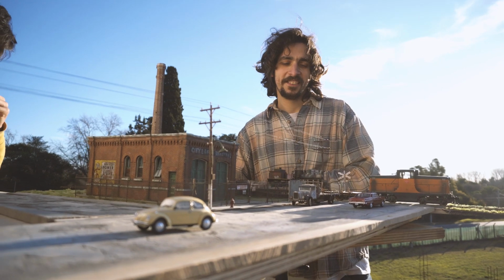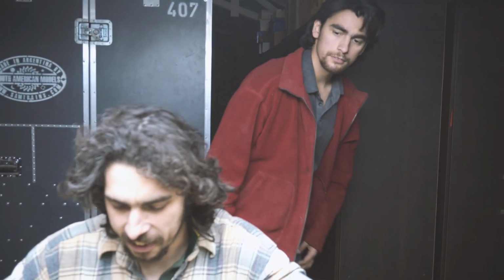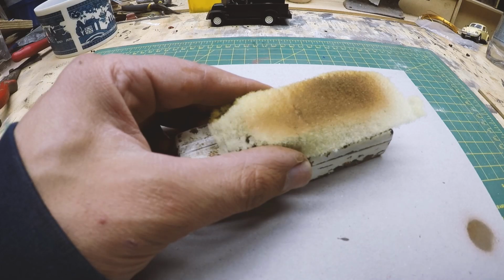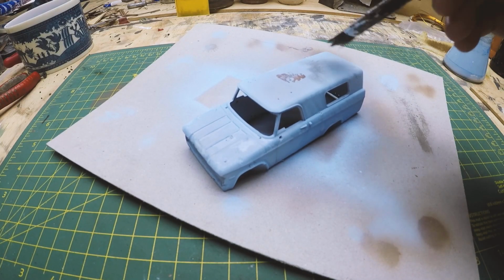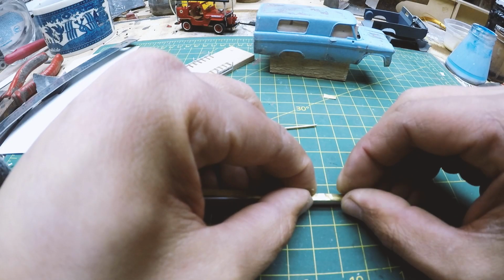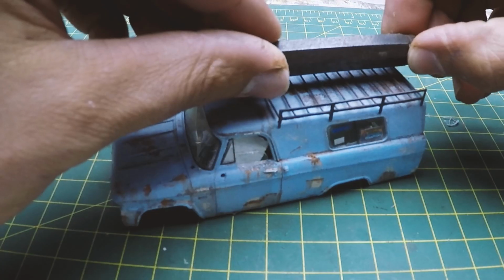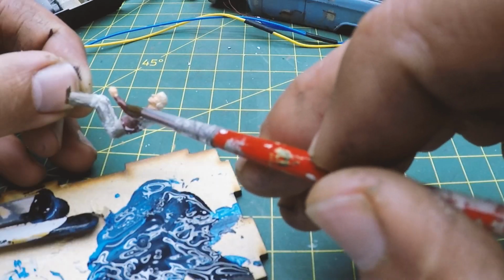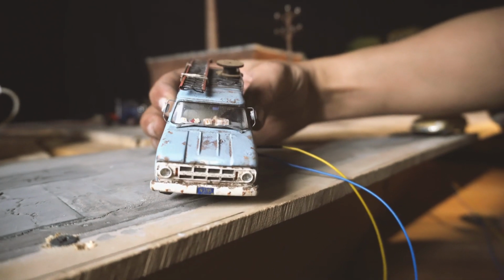Turning a toy car into a realistic model - Peter's Mini Workshop #4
How to turn a generic toy car ambulance into a highly realistic scale model with lighting and all those bells and whistles? Watch Peter get lost in the details with this 0 scale electricians truck fur our early 20th century factory layout.